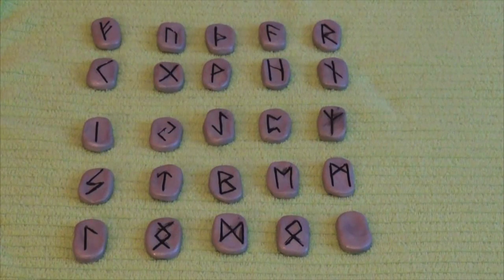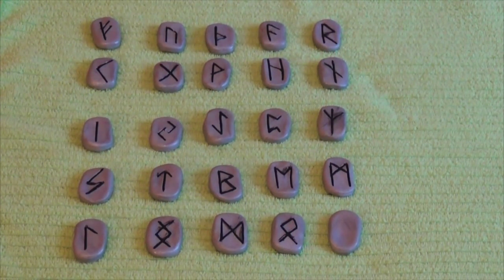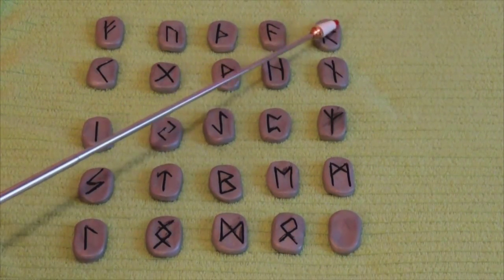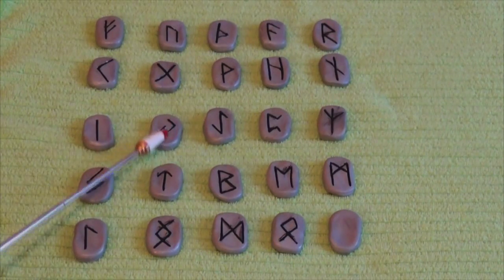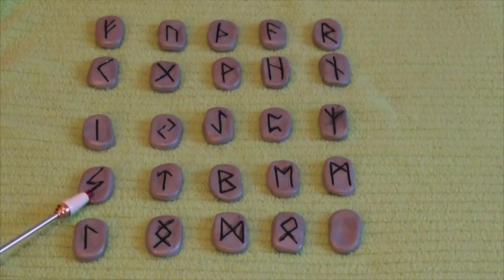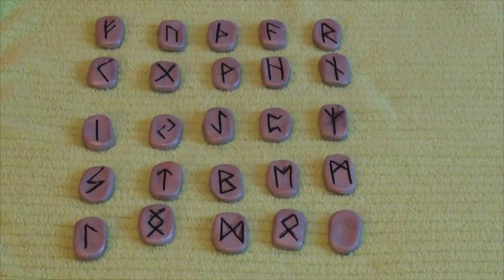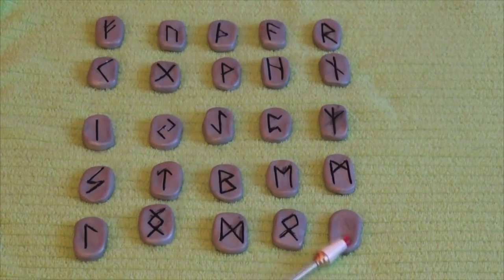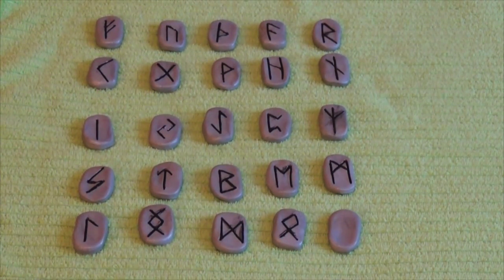Rune Stone Info- Shoutout Whisper Latina ASMR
More background and information on Rune Stones for my new ASMRtist friend, Whisper Latina ASMR, who would like to learn more.
She makes wonderful crafts and Wicca objects.
There are several historical runic inscriptions, found on everything from swords to stones to bronze pendants, which list the entire runic alphabet in order. One of the oldest and most complete of these is the Kylver stone, found in Gotland, Sweden and dating from the fifth century. Others are less complete, but show a remarkable continuity in the order in which the runes are listed. The only surviving written accounts of the actual names and meanings of the runes, however, were not recorded until the advent of the Christian era. Some of these manuscripts, which date from the 9th. century until well into 12th, are known as rune poems. These poems have a verse for each rune, each of which begins with the rune itself and its name. Some of these poems are more Pagan than others, particularly those from Iceland, where Christianity was not yet as widespread as it was in the Anglo-Saxon regions.
The rune names themselves appear to have been passed down relatively intact, and although no manuscript exists listing the names of the older, Germanic runes, the Anglo-Saxon and Scandinavian rune poems agree to such an extent that their common origin can be deduced. These names are probably our best clue as to what the individual runes actually meant to the people that used them.
Autonomous sensory meridian response (ASMR) is a neologism for a perceptual phenomenon characterized as a distinct, pleasurable tingling sensation in the head, scalp, back, or peripheral regions of the body in response to visual, auditory, tactile, olfactory, or cognitive stimuli. The nature and classification of the ASMR phenomenon is controversial, with a considerable cult following and strong anecdotal evidence to support the phenomenon but little or no scientific explanation or verified data.